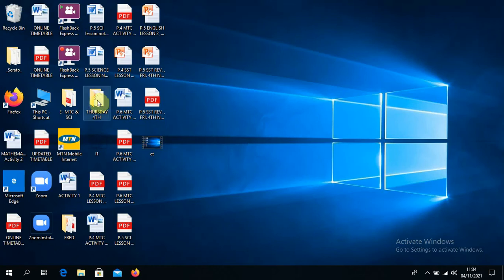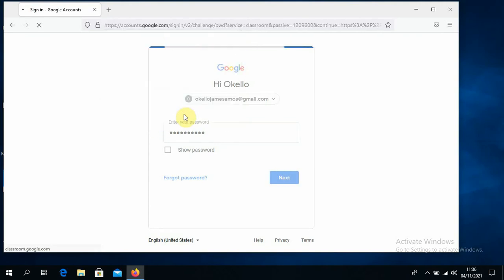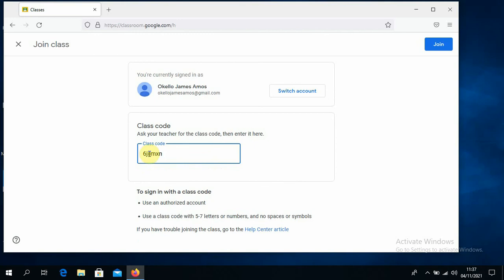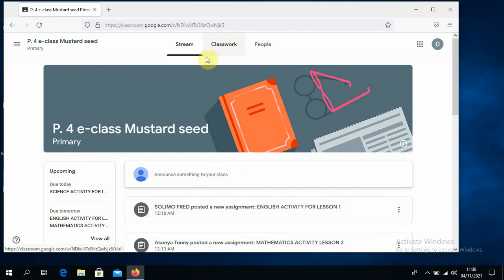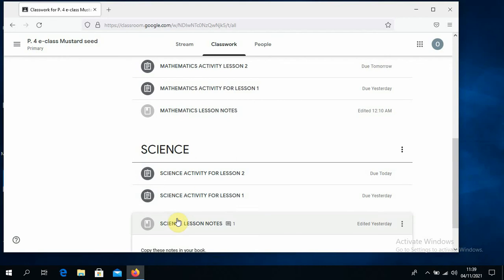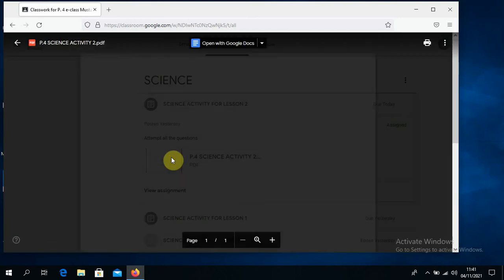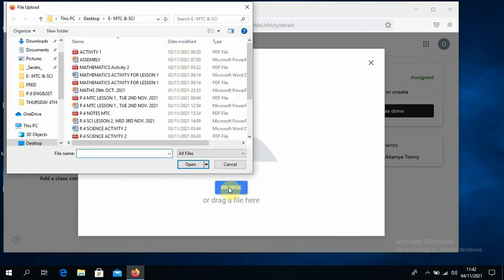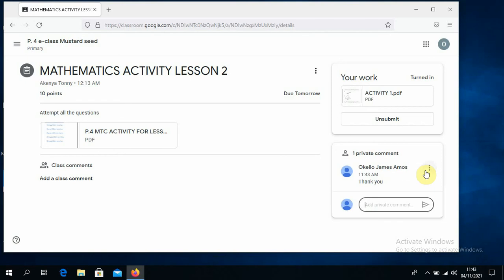How to submit work in google classroom by Akenya Tonny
In this video you are going to learn how to submit work in google class room.